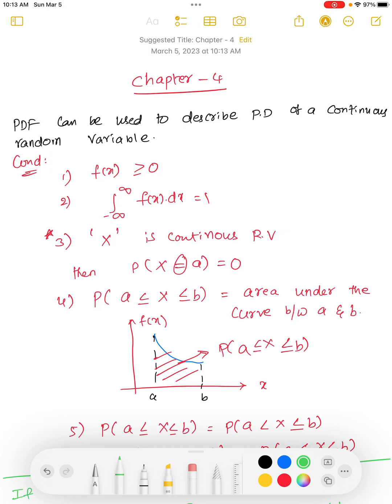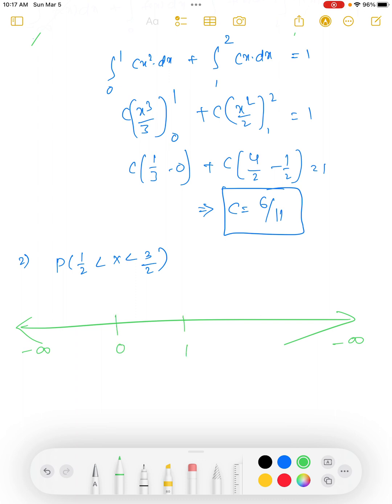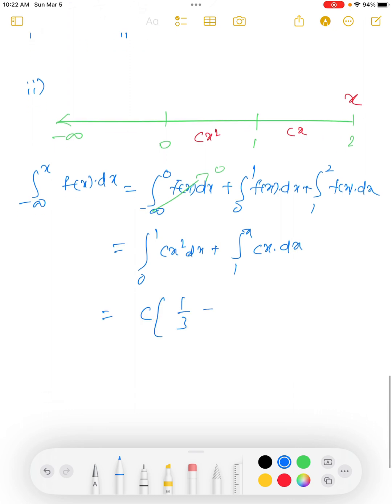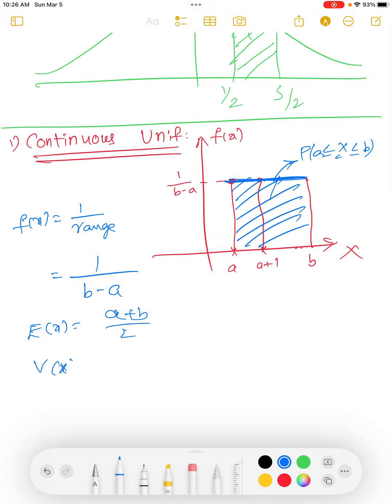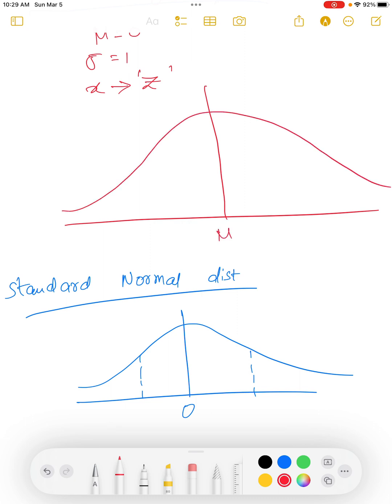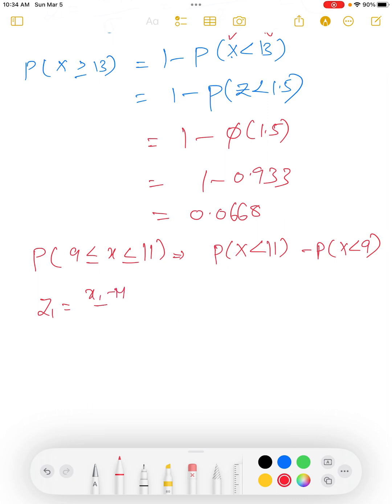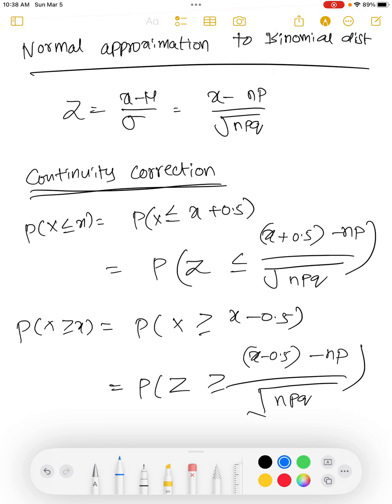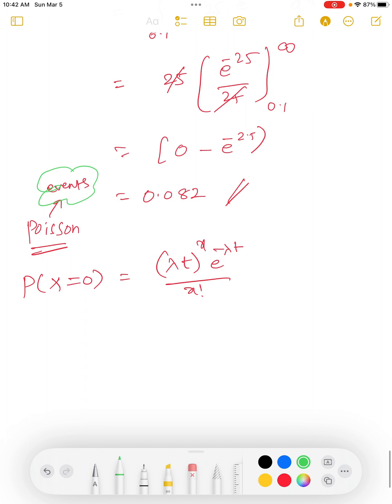Chapter 4 - Probability and Statistics for Analytics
Continuous Uniform Distribution, Normal Distribution, Standard Normal Distribution, Exponential Distribution